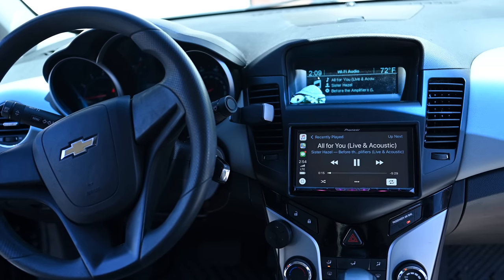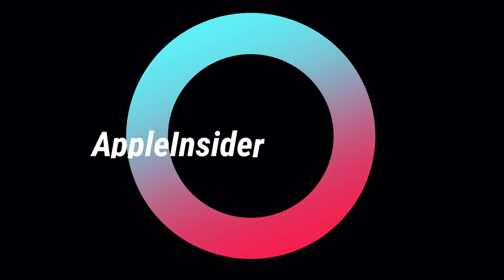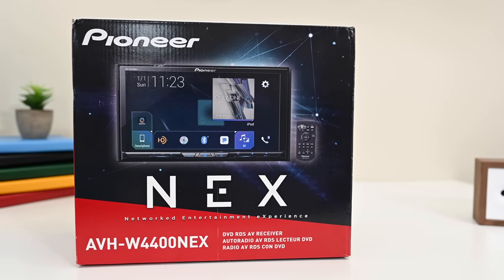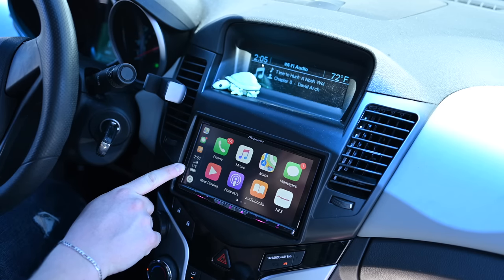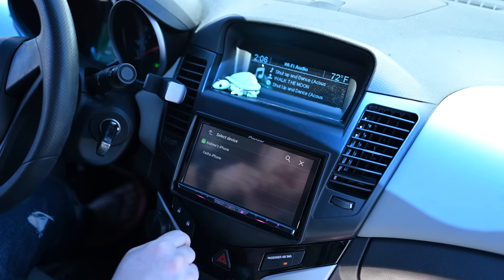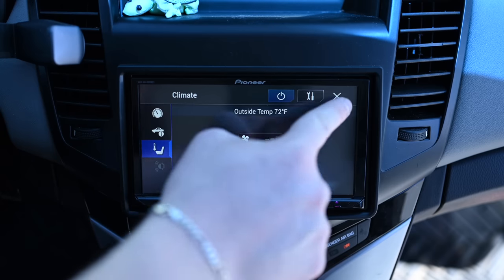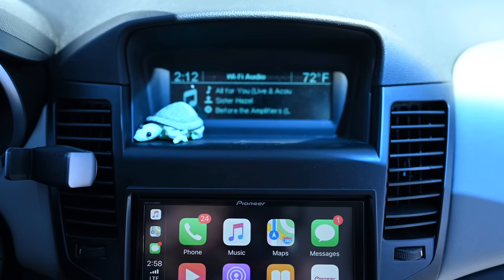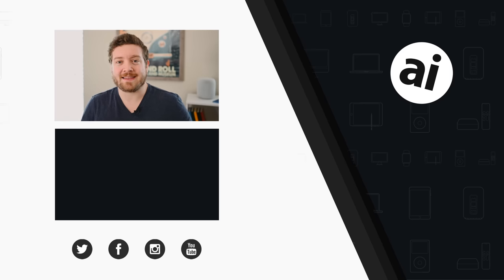Review: Pioneer AVH-W4400NEX Wireless CarPlay Receiver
Wireless CarPlay is the way to go. With the Pioneer AVH-W4400NEX head unit receiver, you get that and so much more.
Pick up on Amazon

New here? AppleInsider has been around since the 90's covering anything Apple. This YouTube channel will give you the best coverage for anything Apple related. New MacBooks? We'll cover them! New iPhones? We got you covered on that as well. Want to get the most out of your new Apple product? We've got videos to help you with that.